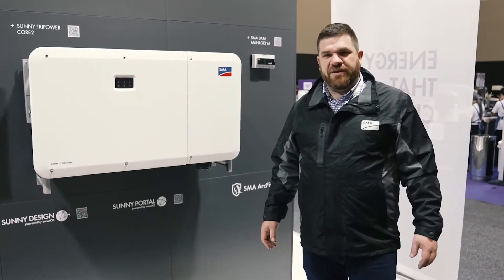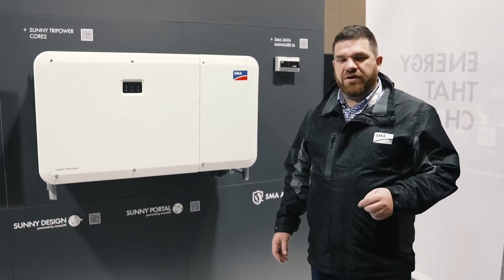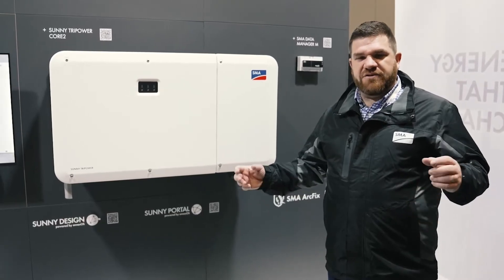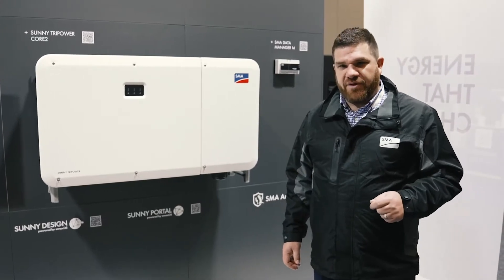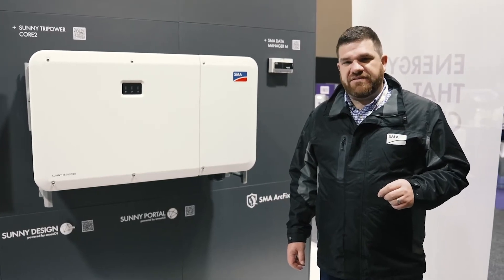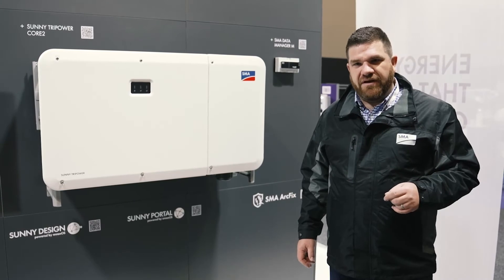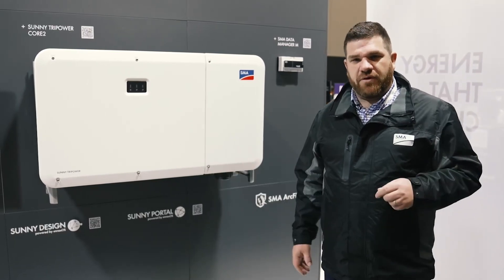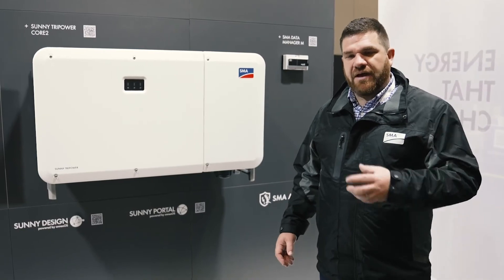Energy Next 2022: Overview Core 2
SUNNY TRIPOWER CORE2 is SMAs inverter for larger commercial applications, offering More options. More integration. More performance.